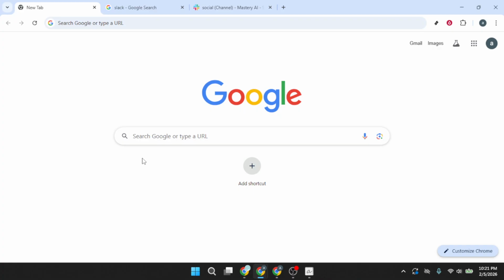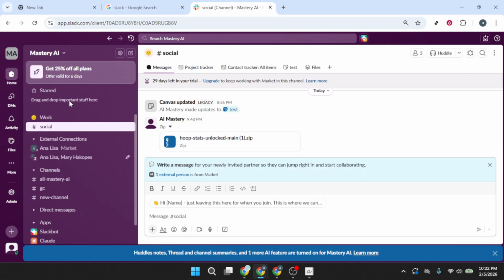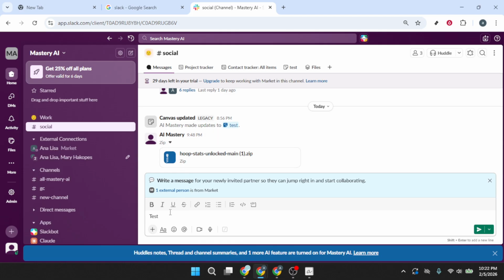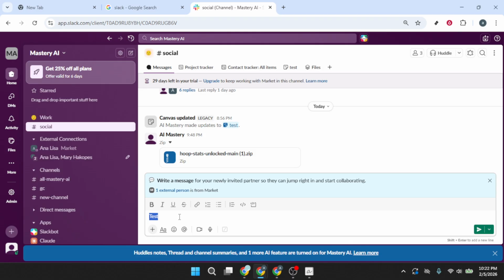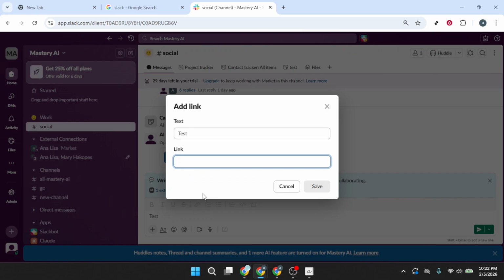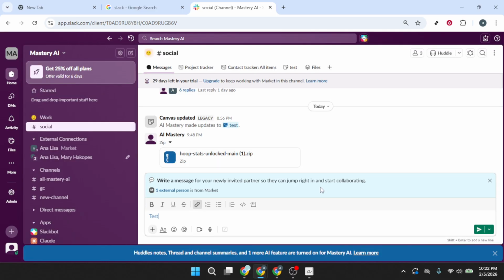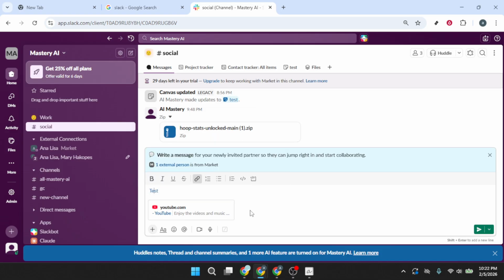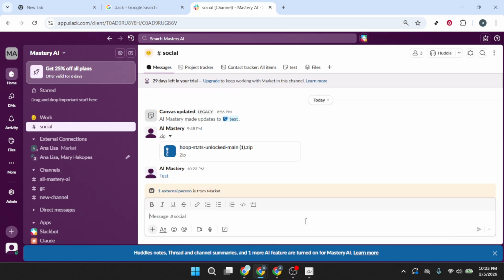How To Hyperlink In Slack Add Clickable Links In Slack Messages (Tested)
In this video, we discuss message clarity and how to hyperlink in slack to create clean, readable text. We show you the shortcuts to add clickable links in slack messages using the message editor and keyboard commands.

00:00 Intro
00:05 Open Slack in Browser or Desktop App
00:23 Navigate to a Channel or Direct Message
00:34 Prepare Your Message and Anchor Text
00:59 Use the Formatting Toolbar to Insert a Link
01:13 Paste the URL and Check Display Text
01:42 Finish and Send Your Message
02:01 Quick Tips and Final Check